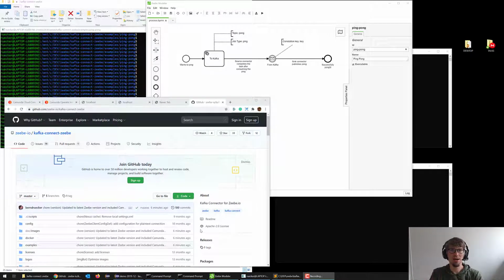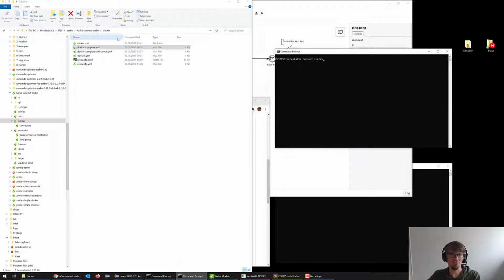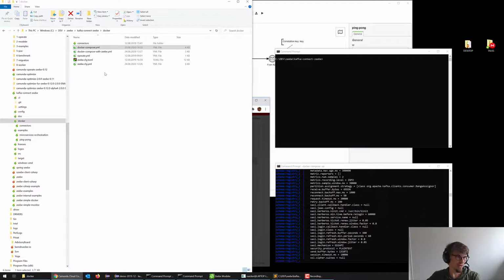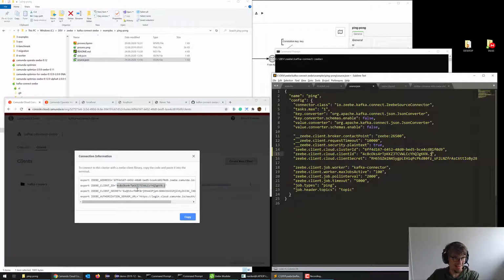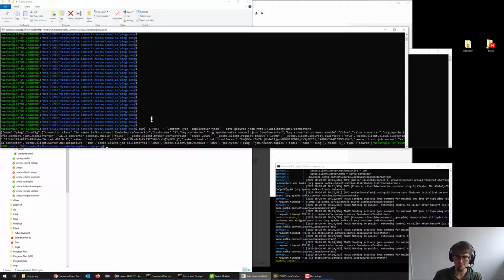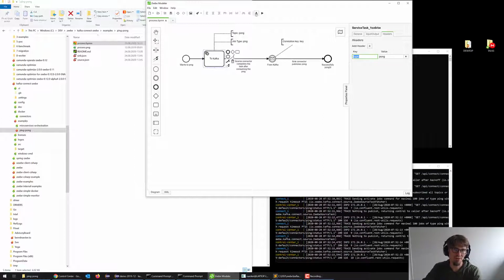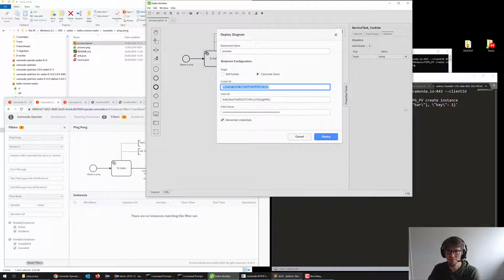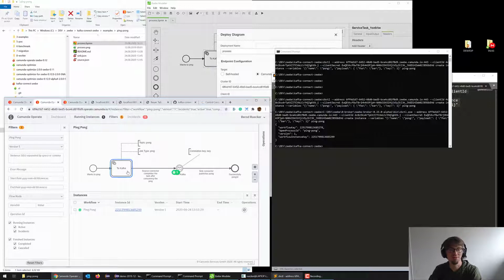Using Kafka Connector for Zeebe with Camunda 8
How to use Kafka Connect Zeebe with Camunda 8. You can find the code and readme